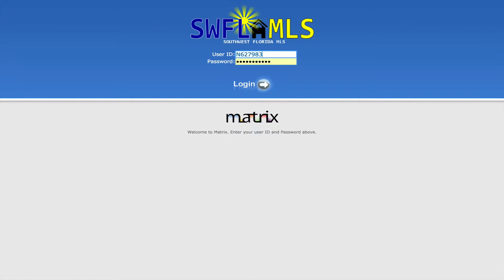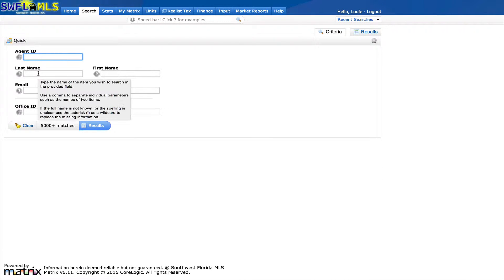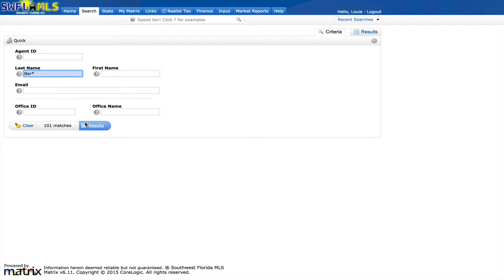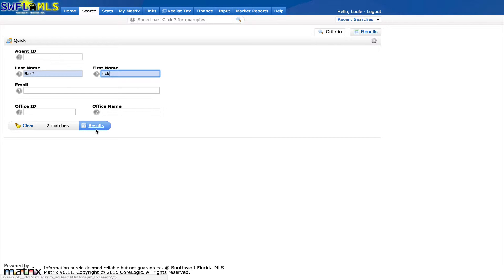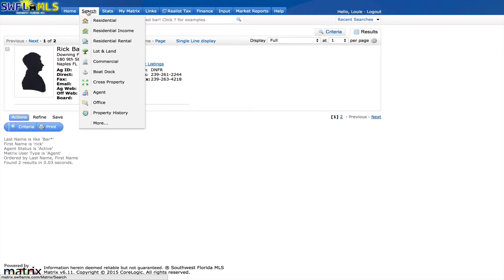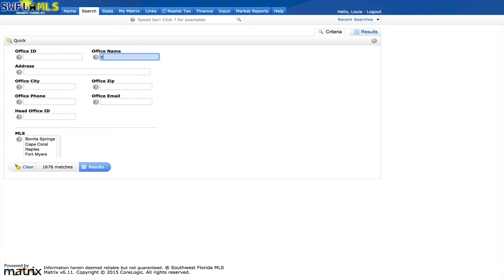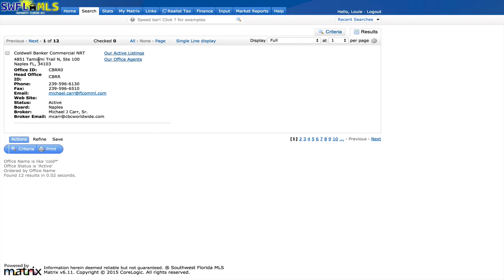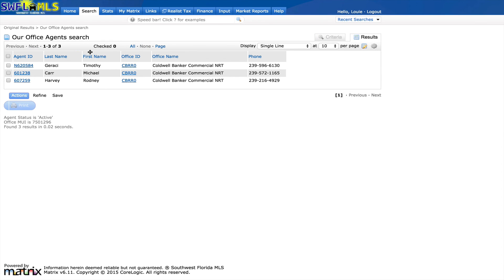Search for Agents and Offices in Matrix